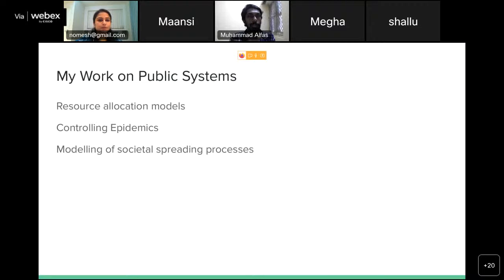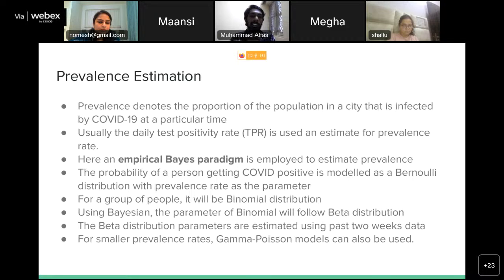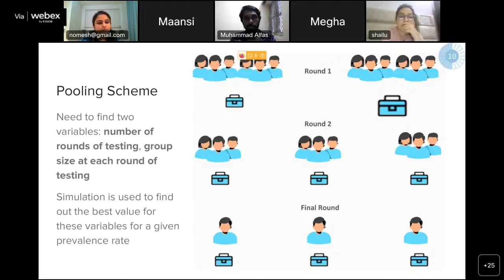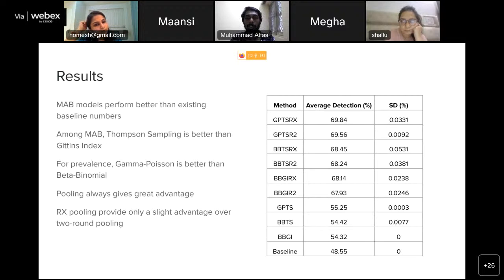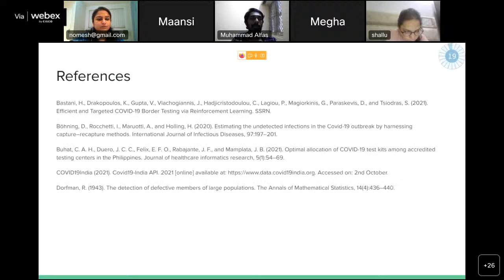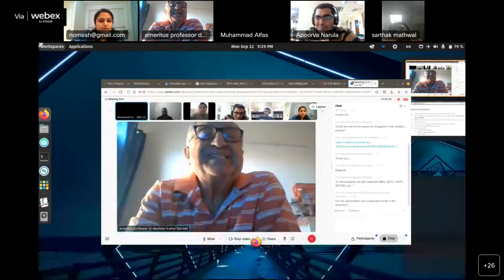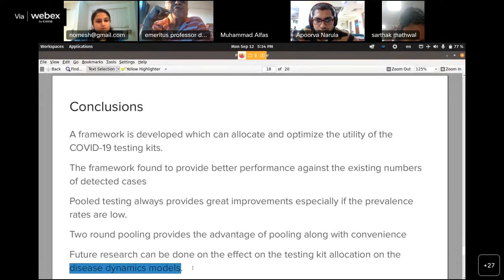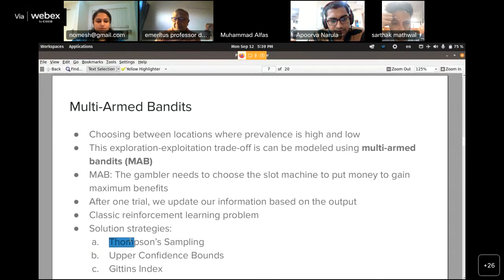PSPO #12: Online Heuristic Approach for Efficient Allocation of Limited COVID-19 Testing Kits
Speaker Biodata:
Mr. Muhammad Alfas ST completed his B.Tech in Mechanical Engineering from Calicut University and M Tech in Industrial Engineering from APJ Abdul Kalam Technological University. He is currently a Ph.D. scholar at the dept of mechanical engineering at IIT Delhi. His current research focuses on network-based diffusion models. Besides network science, other research interests include resource allocation and reinforcement learning models.

Paper Details:
Title of the Paper: Online Heuristic Approach for Efficient Allocation of Limited COVID-19 Testing Kits
Publication details and URL: Proceedings of the 11th International Conference on Operations Research and Enterprise Systems

Author:  Muhammad Alfas and Shaurya Shriyam

Abstract of the Paper: Testing kit scarcity plays an important role in aggravating any epidemiological response against pandemics such as COVID-19, especially for resource-constrained countries. Better decision-making tools are essential to assist policymakers in containing the disease from spreading to a large extent despite limited resource availability. We propose a testing kit allocation framework that comprises three components: estimation of time-varying prevalence rates using the empirical Bayes model, testing kit allocation using multi-armed bandit algorithms, and pooled testing technique to extract the maximum utility from the available testing kits. We conduct simulation experiments based on real-world data and obtain results to demonstrate the enhanced efficiency in detecting COVID-19 cases. We conclude that Bayesian estimation of prevalence coupled with bandit-based allocation performs significantly well. We also identify scenarios under which pooled testing offers a strong advantage.

About Public Systems & PSPO Symposium:
Public Systems (also known as social welfare systems) are established to provide basic levels of wellbeing to the citizens. These systems include programs such as food and cash assistance, employment schemes and systems for law & order, public health, and transport. There is immense scope of conducting practice driven & inspired research on such systems in the framework of Operations Research & Analytics. A combination of government stakeholders and OR researchers/professionals can work wonders for the performance of public systems and lead to a tremendous impact on citizens' lives. Examples of such research abound globally, with several leading to a tremendous impact on citizens' lives and system performance. The Government Operational Research Service, which employs 600+ trained Operations Research (OR) professionals in practically every department of the UK government is another shining example of the possible collaboration and impact.

The PSPO Symposium is chaired by Prof. S. G. Deshmukh and Prof. Nomesh Bolia at IIT Delhi and was launched online on December 6, 2021. The objective of the symposium is to train, empower young researchers as well as connect all relevant stakeholders (from government and academia) to create a vibrant community that constantly strives for better public systems. The symposium consists of monthly webinar presentations and discussion on research articles/papers by various researchers broadly working on Public Systems, as well as 3-4 (in a year) plenary sessions delivered by practitioners (primarily those in the government) and nationally / internationally renowned researchers. We are confident that this symposium would enable knowledge sharing between key stakeholders working on Public Systems across the country as well as globally.